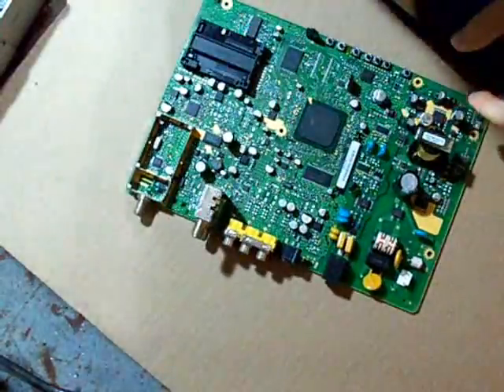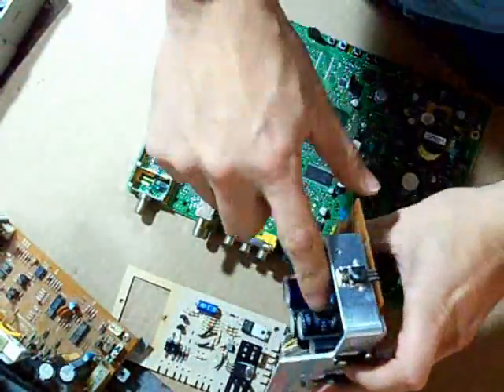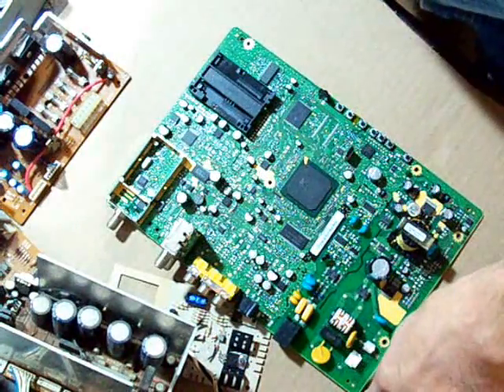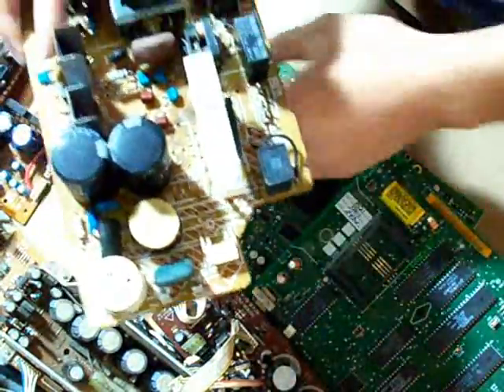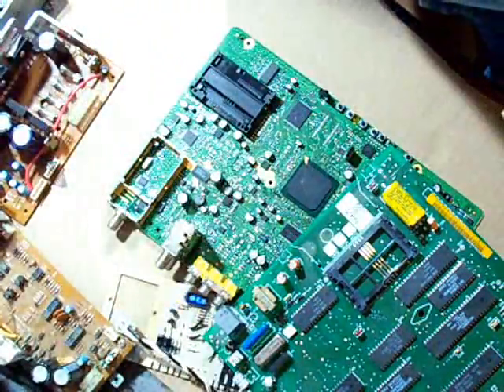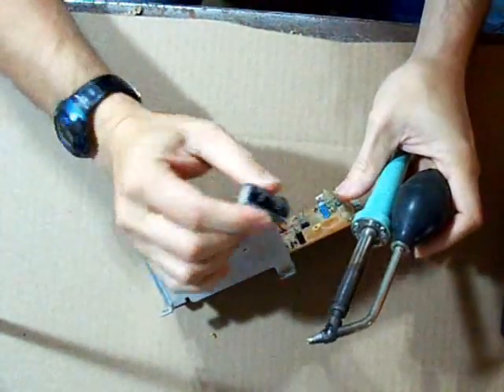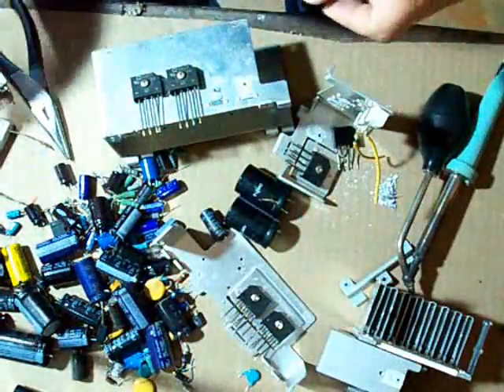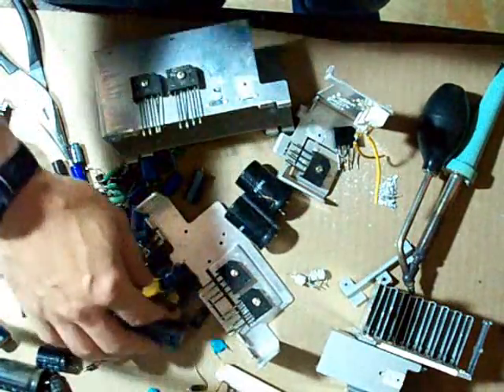Electronic Parts to recycle and reuse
Take apart electronics and reuse the parts for your alt energy project.
Some site that buy/sell broken and used electrioncs are

Gold, aluminium, platinum, palladium and copper can be recovered from electronics.
also Visit us at Smartelectricnc.com and waterstonefilms.com

Recycle Electronics, recycling electronics, electronic parts, reuse electronics, reuse old electronics, recycle old electronics, electronic parts salvage.